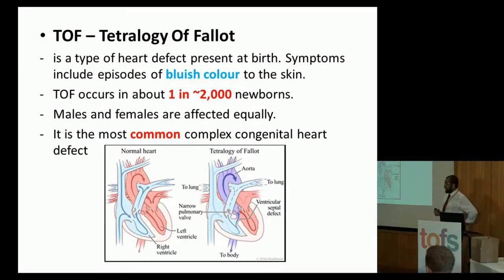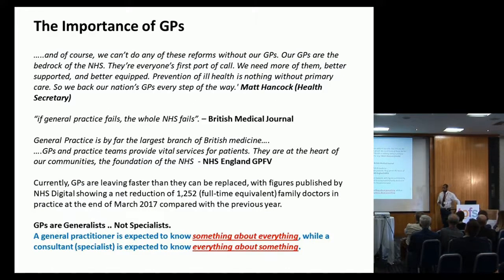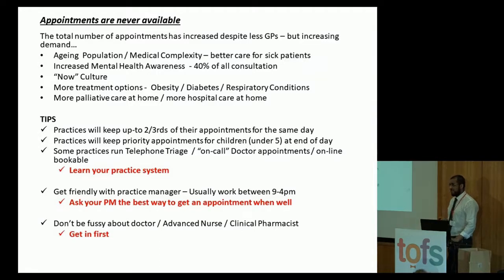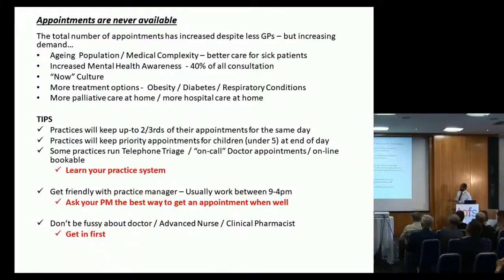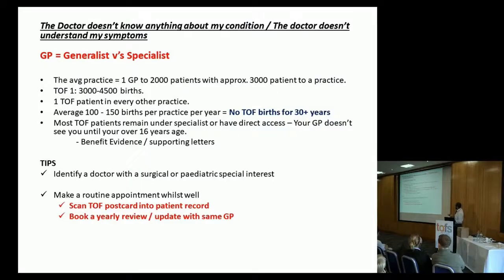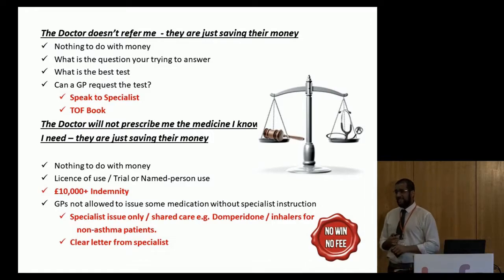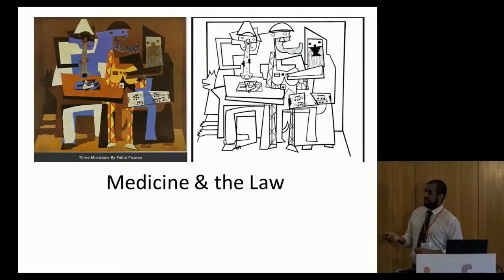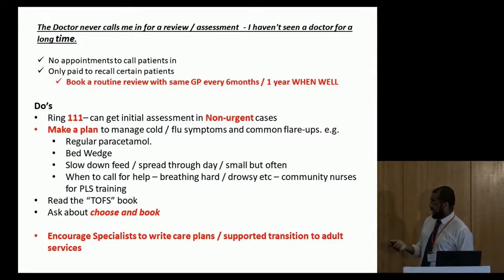How TOF Parents Can Get a Better Service From Their GP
Dr Kamran Ahmed is the father of a TOF child.  He is also a GP in the Wolverhampton area and Wolverhampton Clinical Commissioning Group’s lead for commissioning, contracting and intermediate care.

Dr Ahmed presented at the TOFS Conference 2018 about how TOF parents can get a better service from their GP.

About TOFS:
TOFS (Tracheo-Oesophageal Fistula Support) is a charity dedicated to improving the lives of people born with the OA/TOF condition and their carers. For over 40 years we have been helping people through the lifelong challenges that being born with OA/TOF (also known as EA/TEF in some parts of the world), VACTERL and associated conditions can bring.

for more information and support.